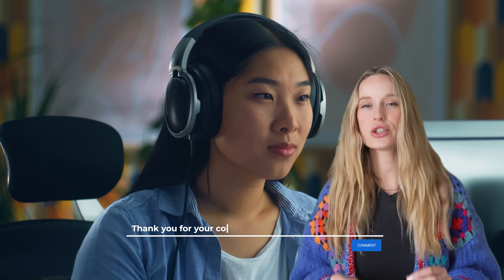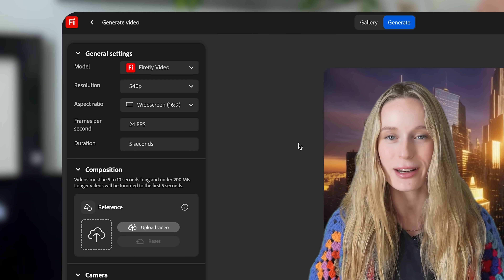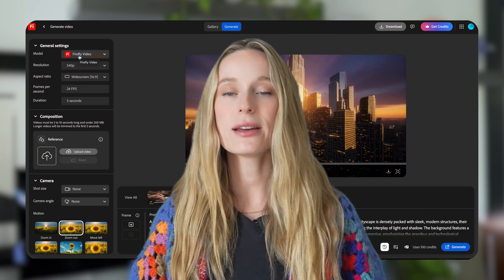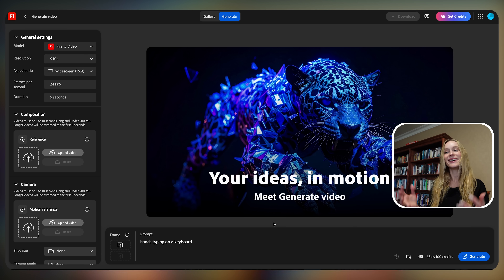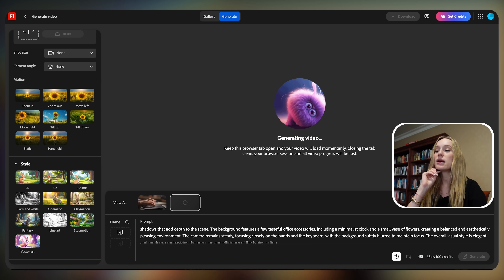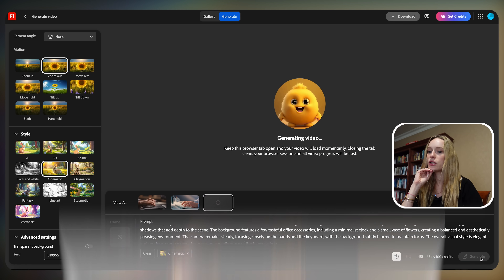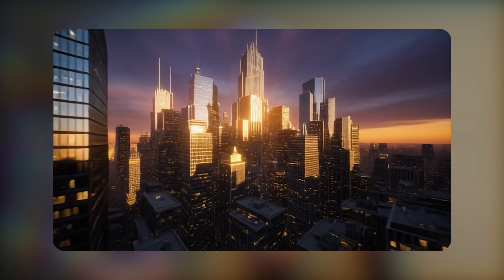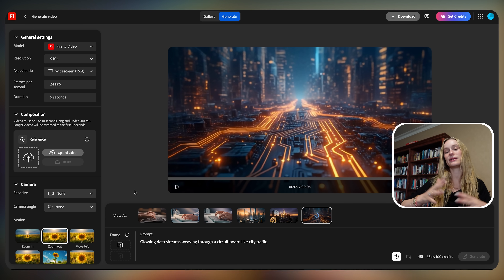AI Video Generator Tutorial: Create B-Roll with Adobe Firefly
You’re editing a video, everything’s flowing… until you hit a gap. No footage…no cutaway.. no fix.

Now, instead of searching stock libraries or reshooting, you can generate B-roll with AI instantly using Adobe Firefly’s AI Video Generator.

In this video, I’ll show you how to:
Create realistic and cinematic AI-generated B-roll in seconds

Understand how Adobe Firefly turns prompts into moving images

Access the industry’s top AI models all in one place

Use Firefly inside your creative workflow

Build faster, smarter, and more flexible editing pipelines
Timestamps:
01:05 Why B-Roll Matters in Video Editing
01:48 How Adobe Firefly Works
03:05 Hands-On with Adobe Firefly: First Clip
04:34 Exploring Enhanced Prompt Feature
06:44 Creating a Futuristic Drone Shot
07:46 Generating the Impossible: Creative AI B-Roll
08:37 Applications and Benefits of AI-Generated B-Roll
09:48 Conclusion and Future of Video Editing

We’ll go under the hood to explore how Firefly’s diffusion models, embeddings, and prompt enhancement features work, and I’ll walk through a live demo generating three different clips:
a realistic keyboard shot, a cinematic skyline, and a completely abstract data-stream sequence.
💡 Why it matters:
Generative AI is changing how creators, devs and entrepreneurs work with media.
Adobe Firefly’s AI Video Generator removes creative bottlenecks and lets you scale your workflow from manual capture to prompt-based generation.